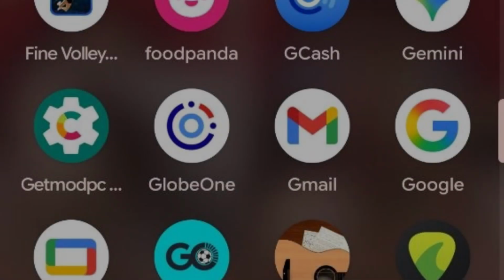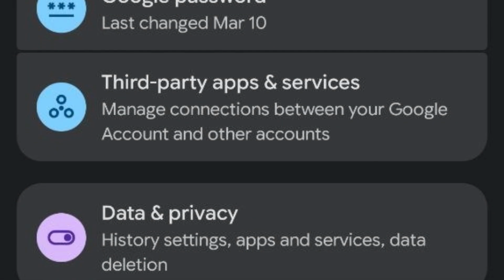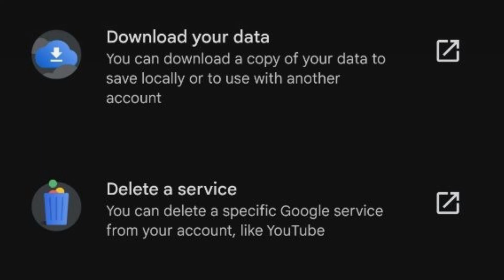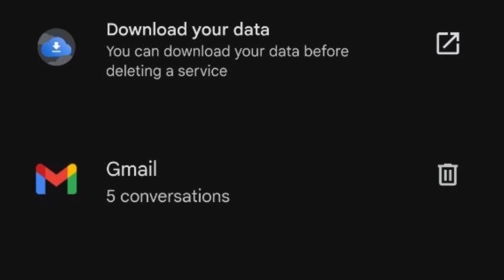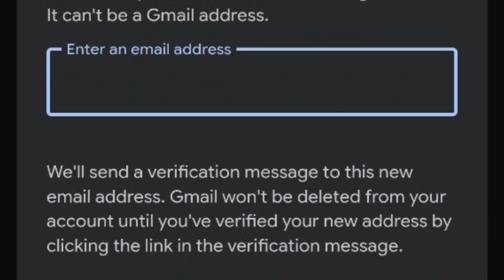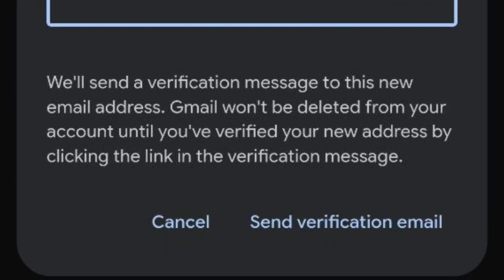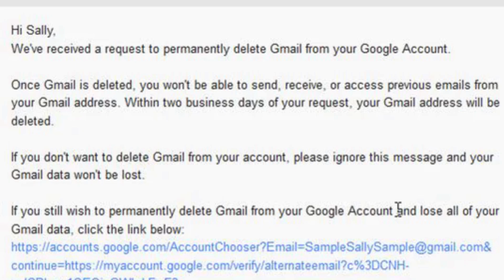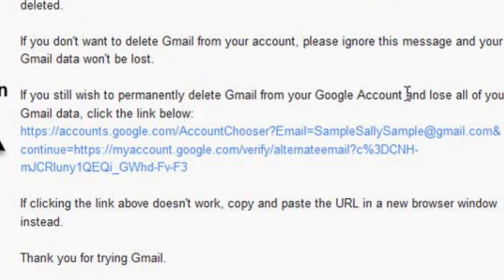How to Delete a Gmail Account from a Phone [2026 Full Guide]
In this video, I will show you how to remove a Gmail account from your mobile device without permanently deleting your data. You’ll learn how to navigate the settings on both Android and iPhone to disconnect an account while keeping your emails and files safe in the cloud.

This Gmail account removal tutorial will cover:
✅ The difference between removing an account from a phone and deleting it permanently
✅ Navigating the "Accounts" or "Users" section on various Android devices
✅ Removing a Gmail account through the official iOS app settings
✅ Managing account connections within the iPhone system settings
✅ Understanding how removing an account affects synced contacts, photos, and calendars
✅ Confirming your identity with screen locks or PINs during the removal process

By the end of this video, you will know how to effectively sign out and remove any Google account from your smartphone safely and correctly.

If you’re searching for how to remove Gmail account from phone, delete Google account from Android, signing out of Gmail on iPhone, or how to disconnect a Google account from mobile, this video is for you.

💡 Tip: Before removing the account, double-check that you know your password; once the account is removed from the device, you won't be able to use "Saved Passwords" or "Autofill" to sign back in later.